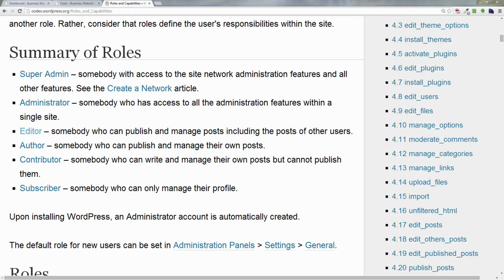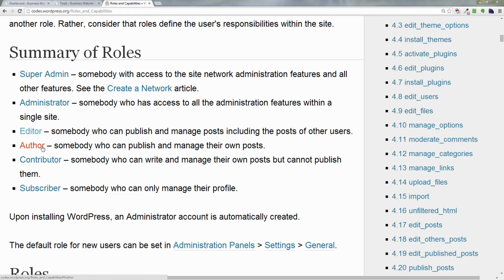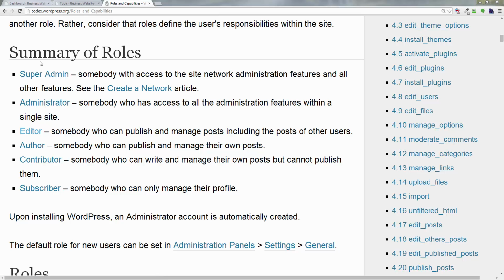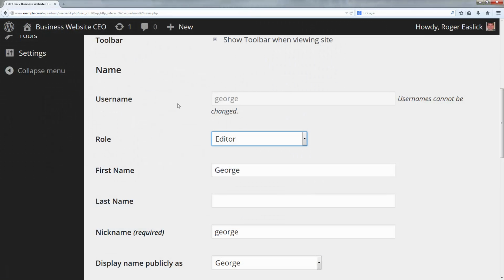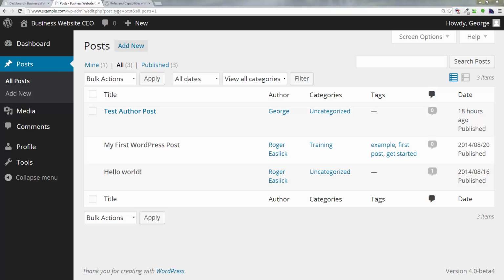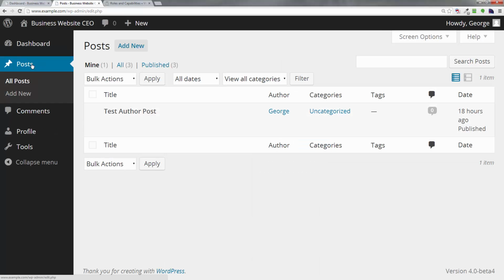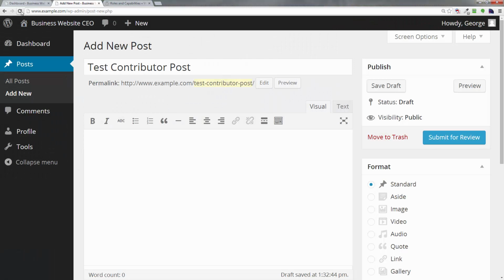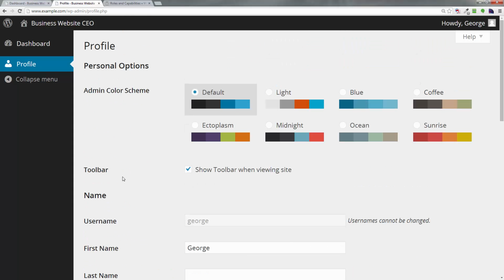WordPress for Beginners #16 - Exploring Users Roles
- In this video we will explore how WordPress uses roles to allow different users to be able to perform specific functions within WordPress.